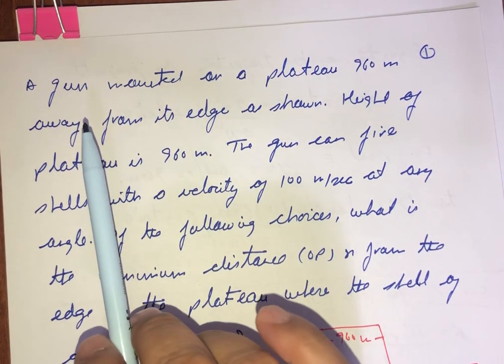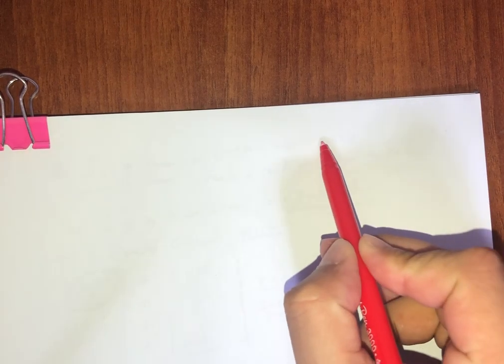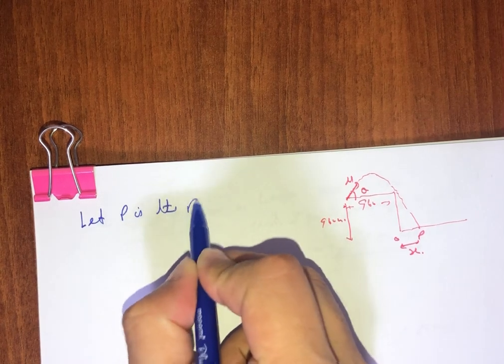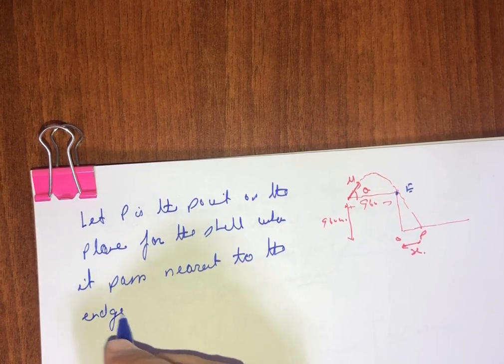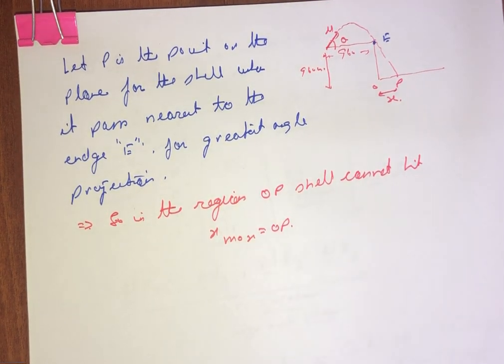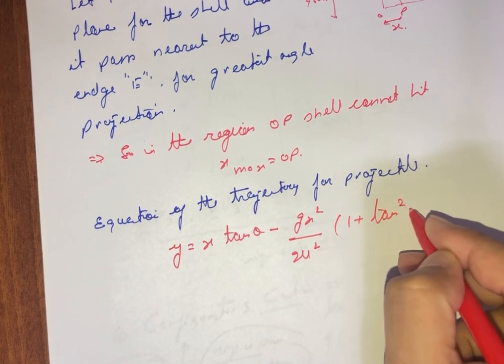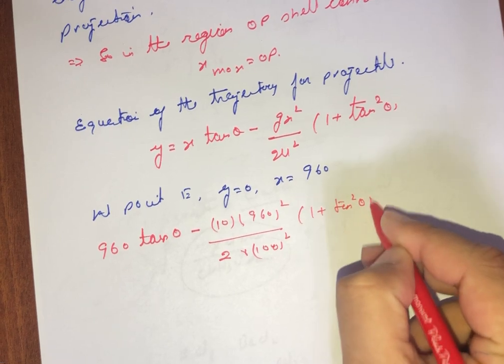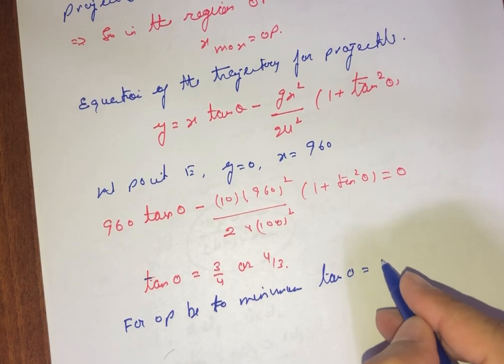IIT JEE Mains and Advanced Projectile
A gun is mounted on a plateau 960 m away from its edge as shown. Height of plateau is 960 m. The gun can fire shells with a velocity of 100 m/s at any angle. Of the following choices, what is the minimum distance (OP)x from the edge of plateau where the shell of gun can reach